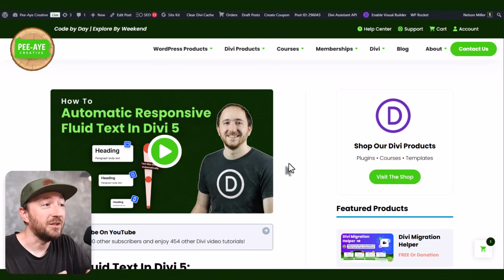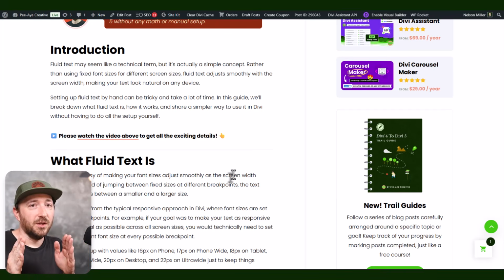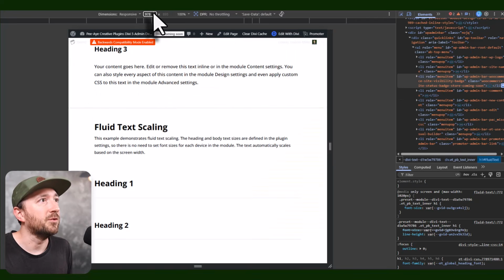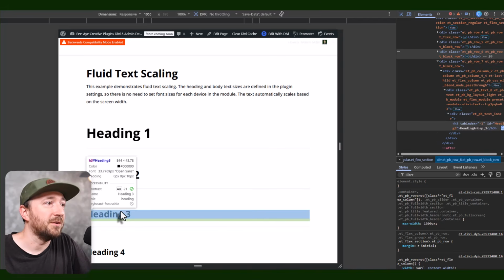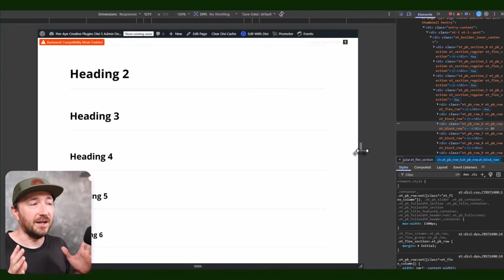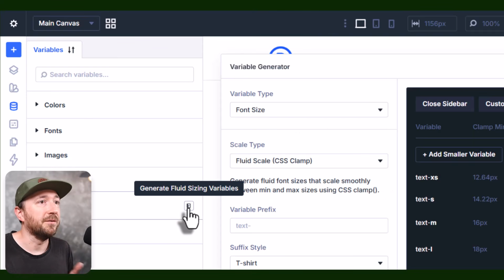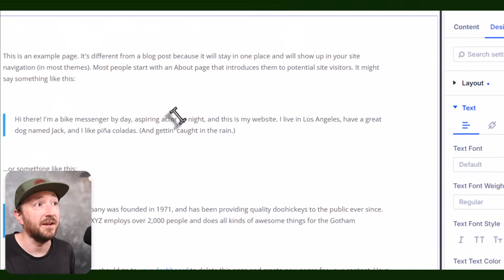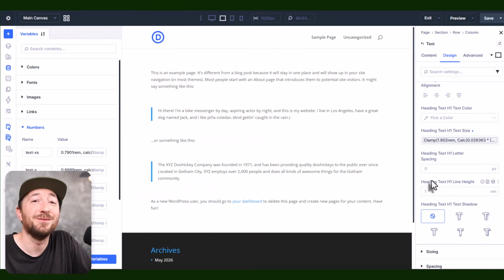Easy Fluid Text In Divi 5: Automatically Scale Responsive Typography Without Math Or Setup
Fluid text may seem like a technical term, but it’s actually a simple concept. Rather than using fixed font sizes for different screen sizes, fluid text adjusts smoothly with the screen width, making your text look natural on any device.

Setting up fluid text by hand can be tricky and take a lot of time. In this guide, we’ll break down what fluid text is, how it works, and share a simpler way to use it in Divi without having to do all the setup yourself.